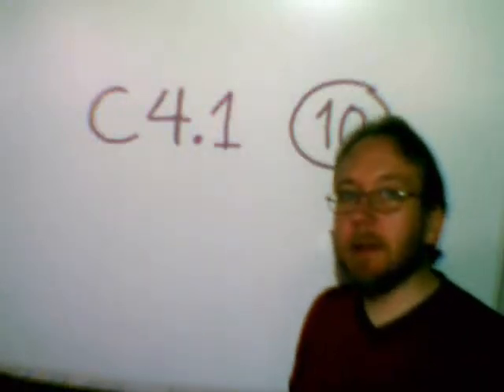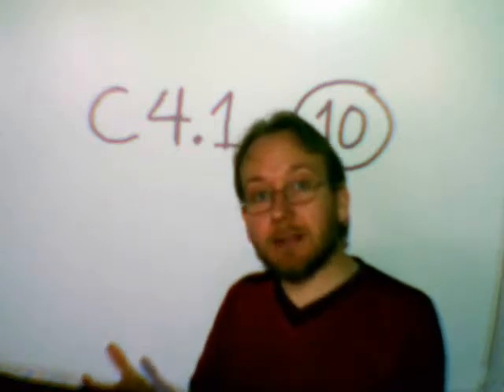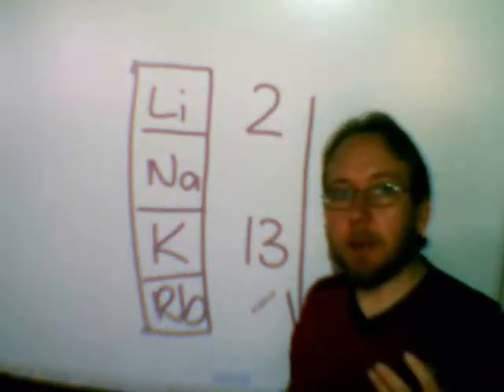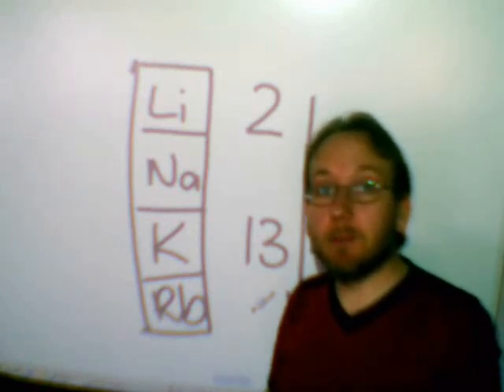C21 Additional Science - C4.1 Part 10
Using quantitative and qualitative data about elements.